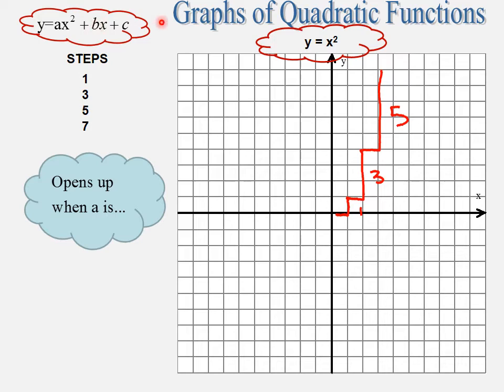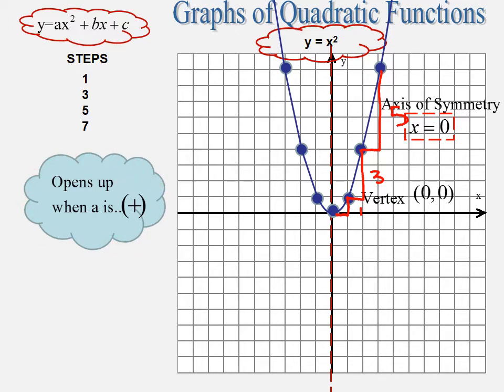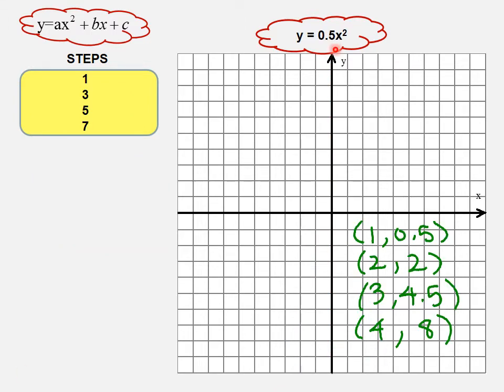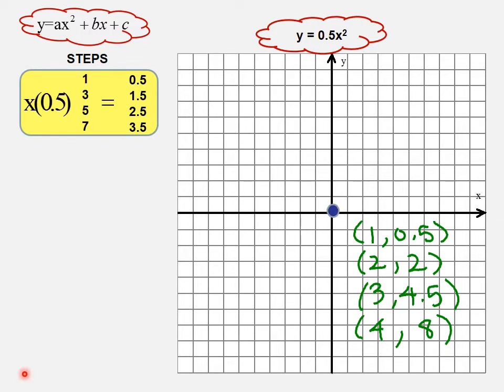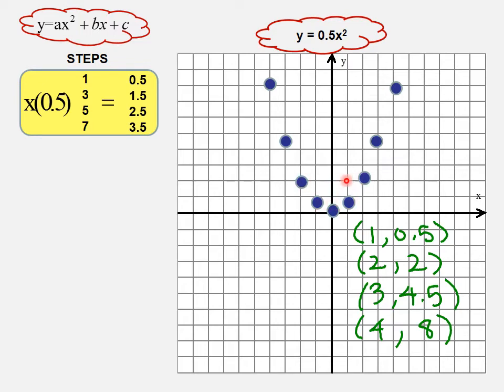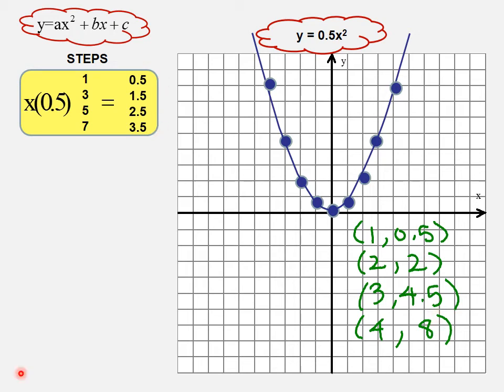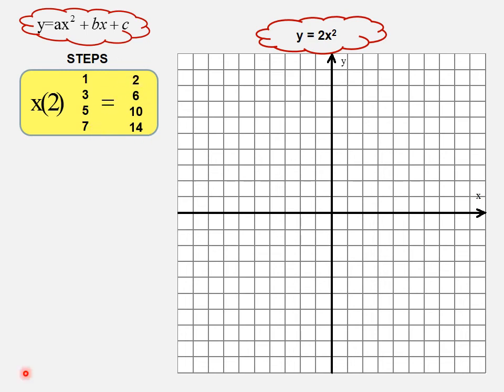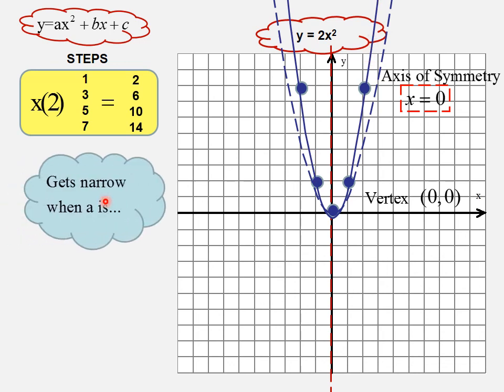Graphs of Quadratics